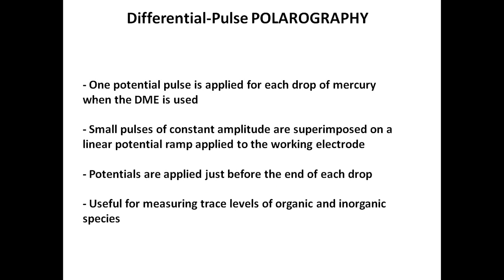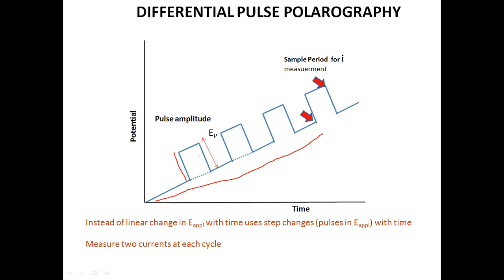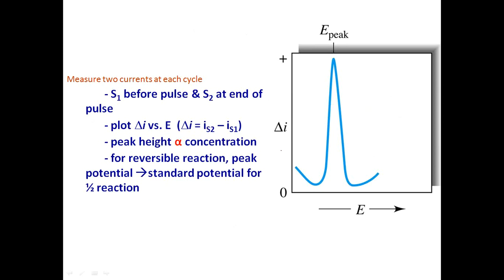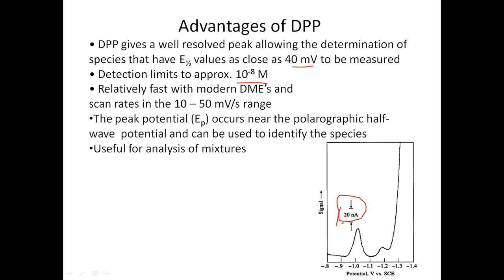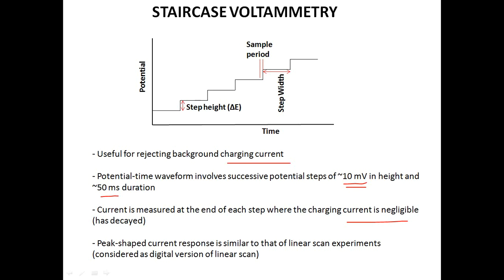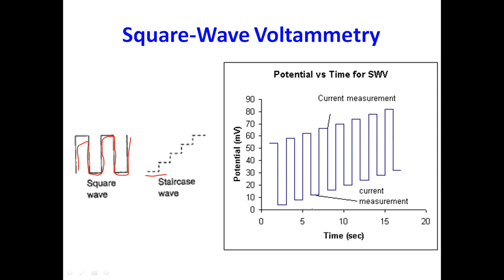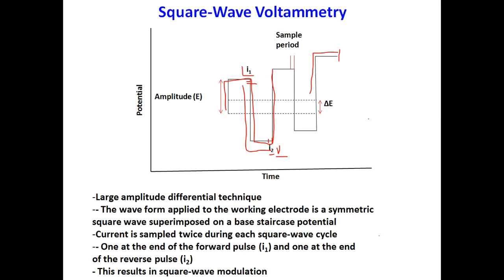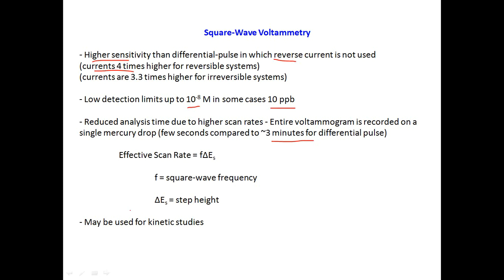Differenatial Pulse Polarography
It is the continuation video for pulse polarography
the video is meant for students for there online class during covid -19 lockdown period